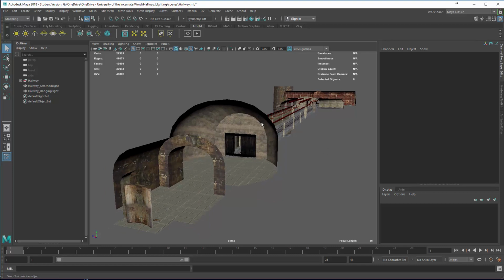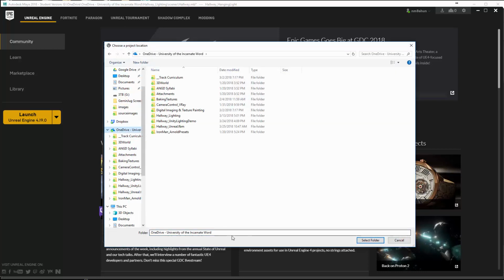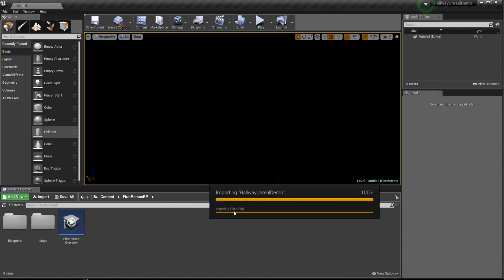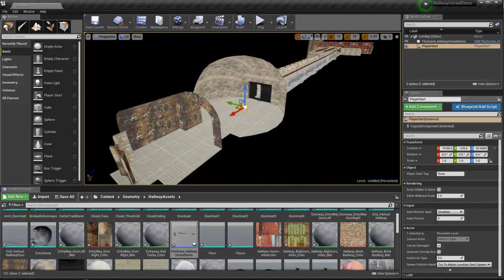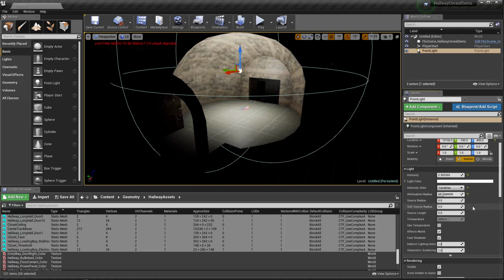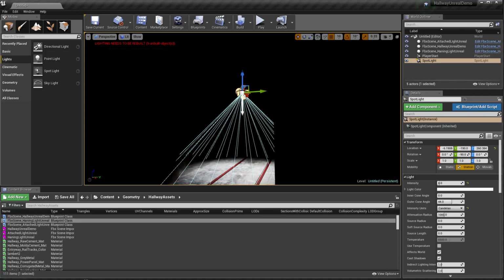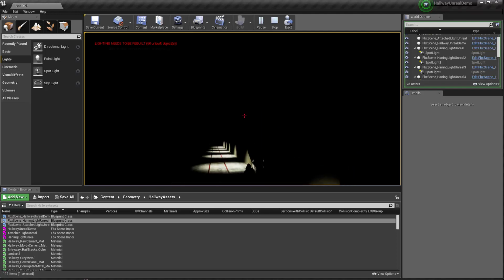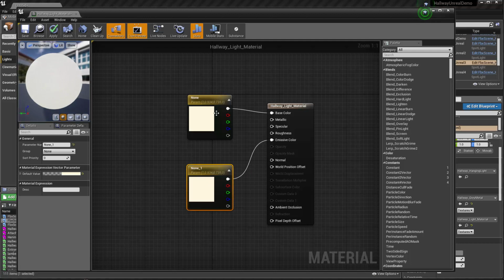Maya to Unreal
In this quick tutorial we output assets from Maya 2018 into Unreal 4.19.  Then, using Unreal's built in lighting and baking mechanism, a brief lighting layout is created complete with adjusted materials to sell the practial lighting.